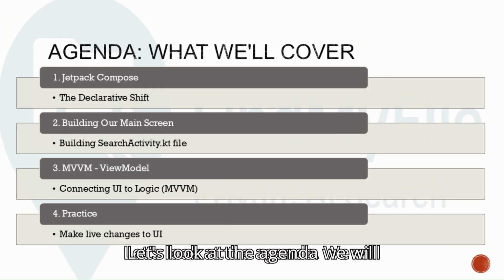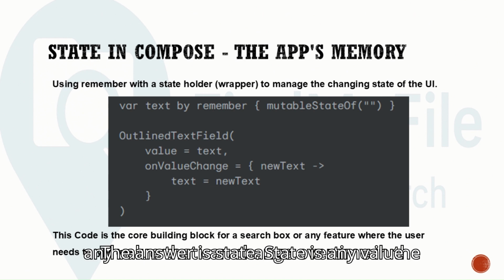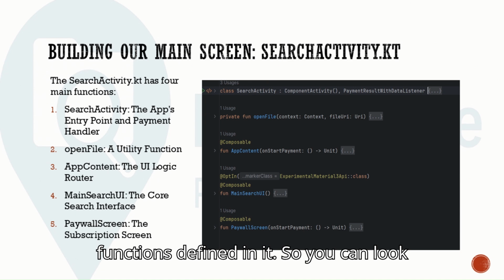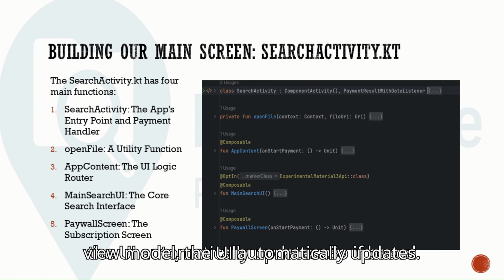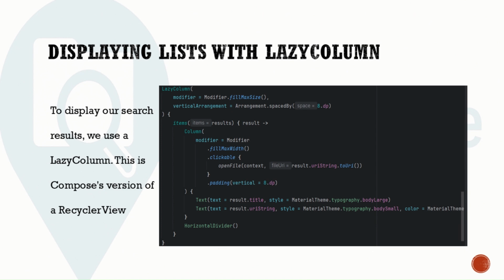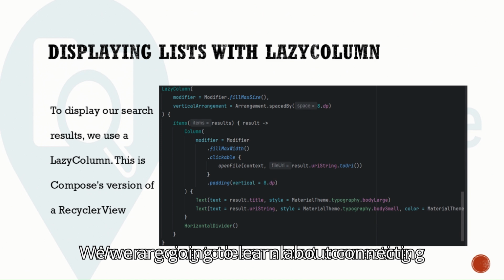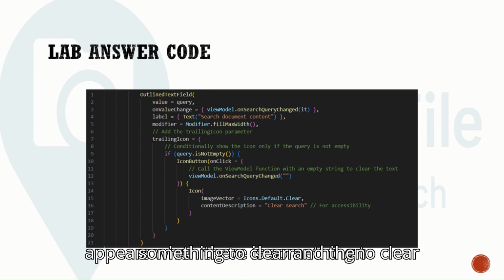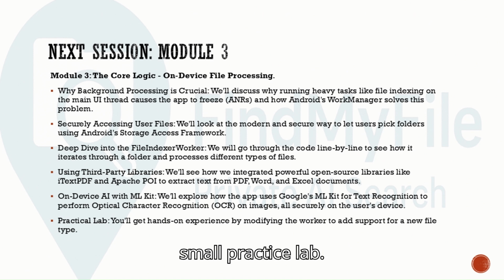Android App Dev Series: Module 2 - The Android Frontend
This video is the first of Android App Dev series, Here are the topics we will cover in this video:
00:00 – BrainByte Intro
00:38 – Module 2 Agenda
01:05 – Using Jetpack Compose
02:01 – @composable functions
03:40 – State, Mutable State and Wrapper
08:33 – SearchActivity.kt
14:10 – Syntax of SearchActivity.kt
16:30 – Lazy Column Display
20:55 – Connecting UI to Logic Layer
22:22 – Code Change Exercise
24:00 – Changed Code explanation
26:45 – Summary
28:00 – Topics for Next Session